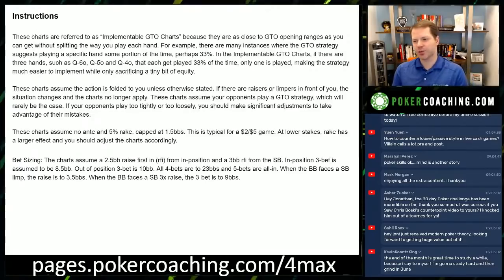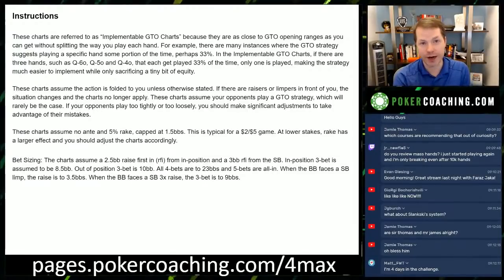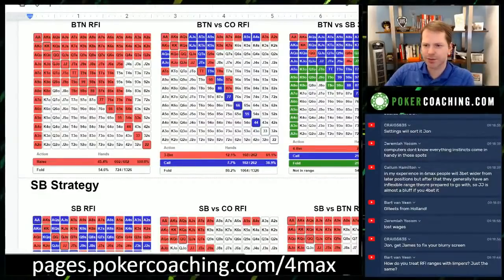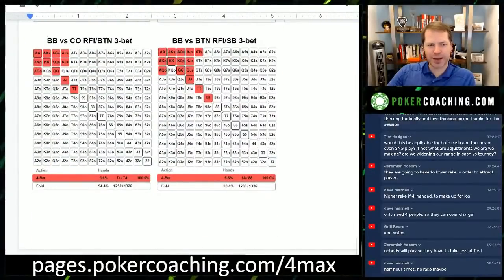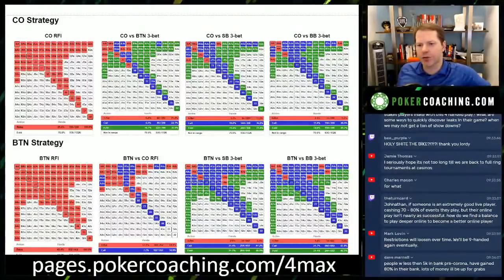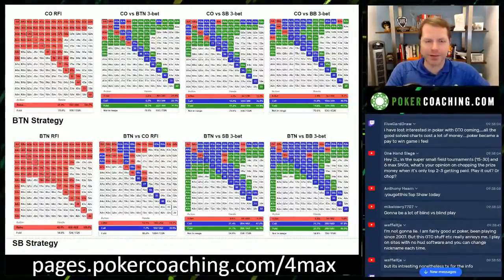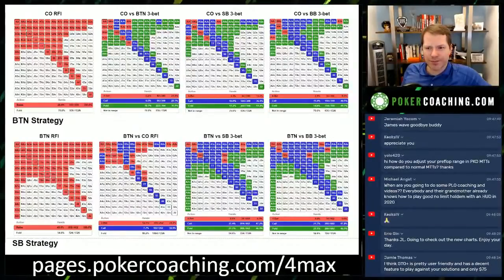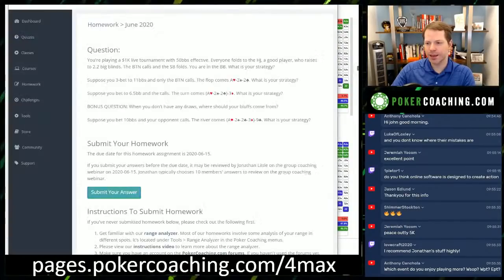4-Handed Poker Charts and Strategy Adjustments - A Little Coffee with Jonathan Little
POKER COACHING:

PokerCoaching.com has grown and now offers top-level coaching from myself, Jonathan Jaffe, Matt Affleck, Faraz Jaka, Michael Acevedo, Lexy Gavin, Tristan Wade, Alex Fitzgerald, and Evan Jarvis!

How good at cash games are you really? Live Cash Game IQ Quiz

Do you know when you should continuation bet? Continuation Bet Quiz